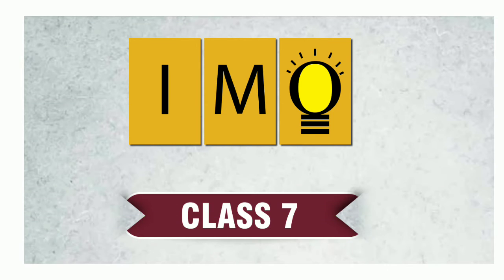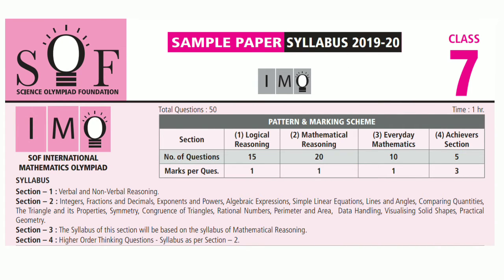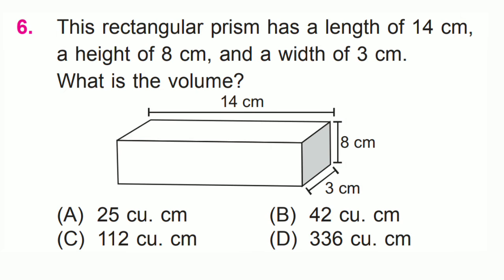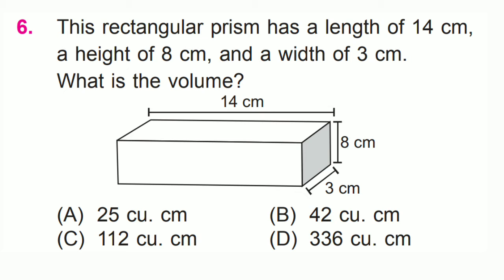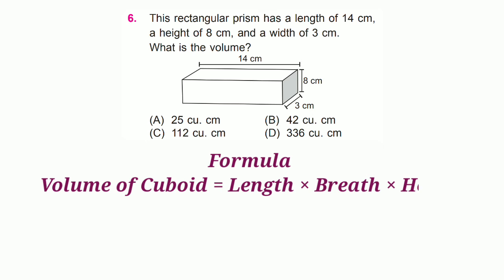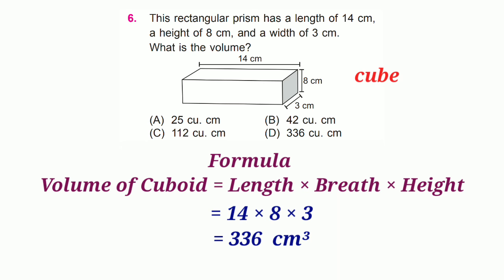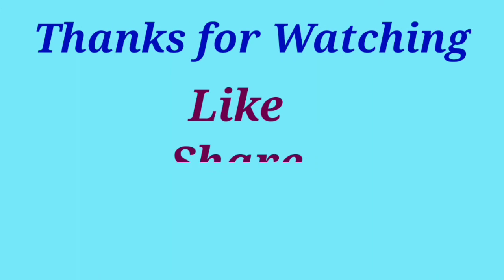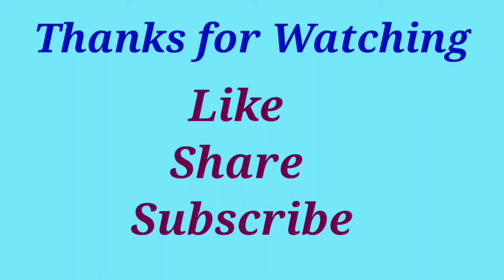IMO Class 7 sample paper 2019-20 International Mathmatics Olympiad